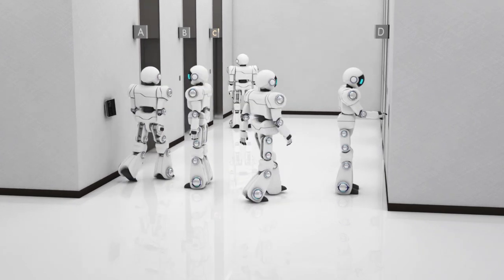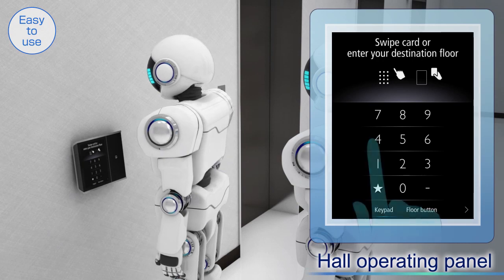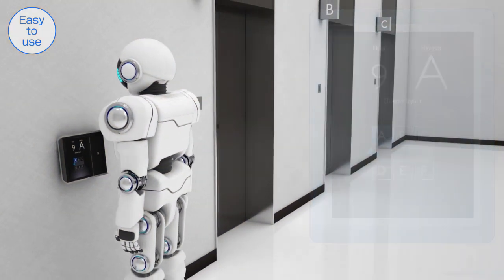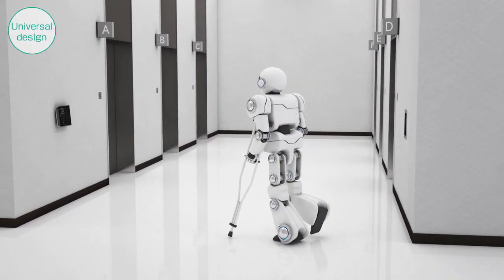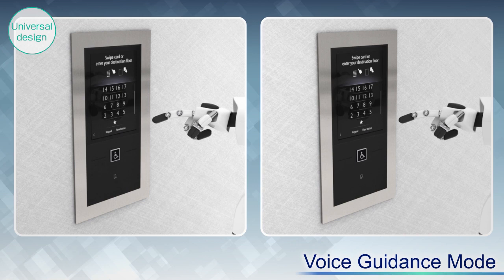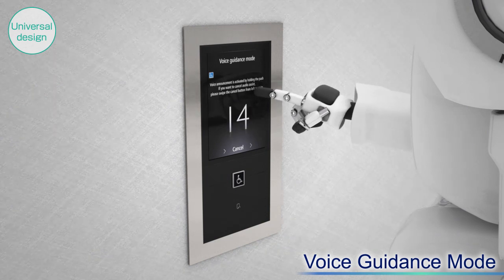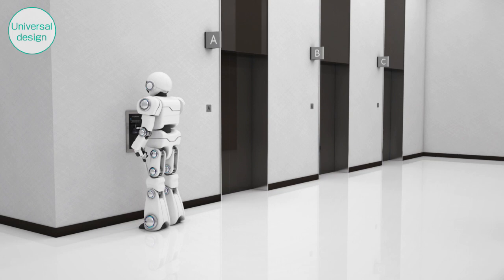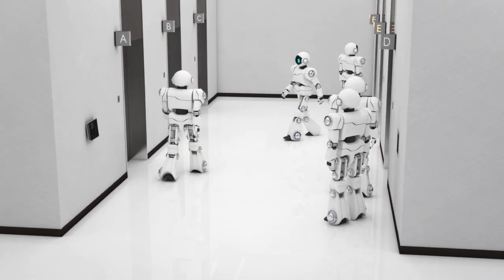Destination Oriented Allocation System - ∑AI -2200C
Experience less wait time with our unique allocation system that provides passengers with the fastest and least crowded route to their destinations.